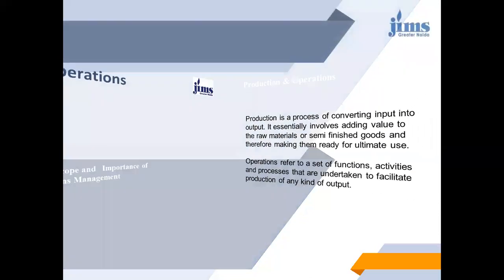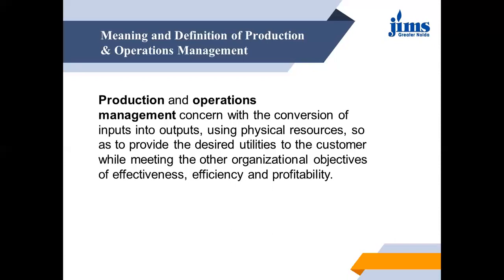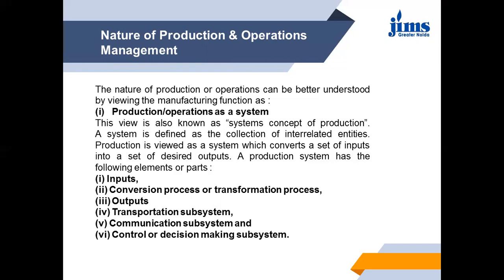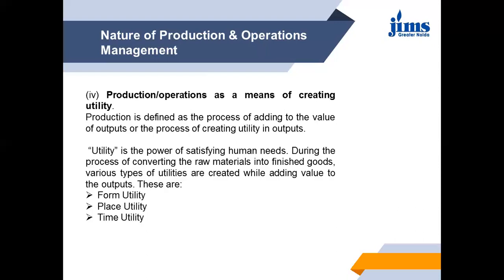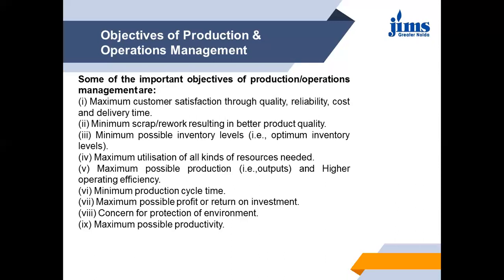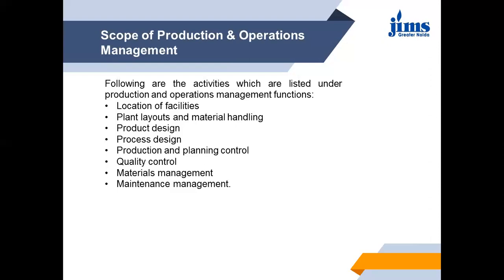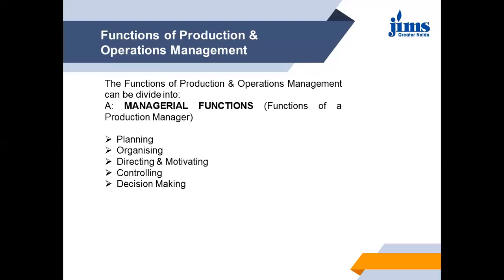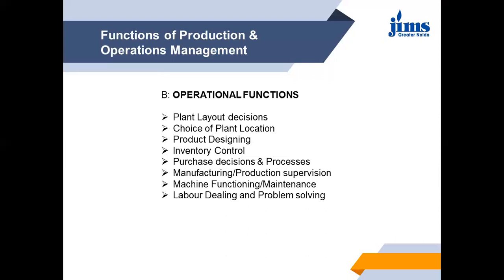L2 POM Meaning, nature, scope & Functions of POM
Introduction, definition and nature of Production and operations management and areas of scope of POM.